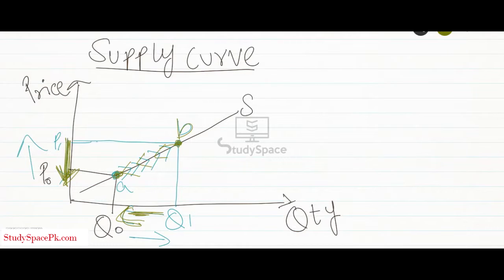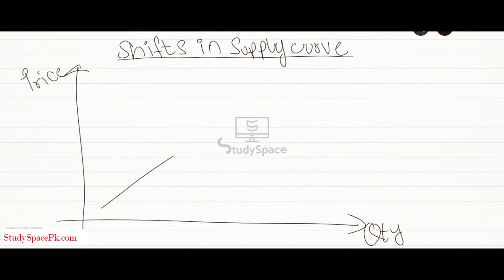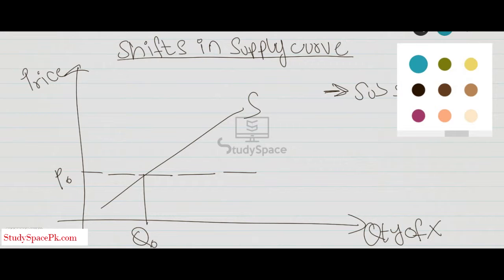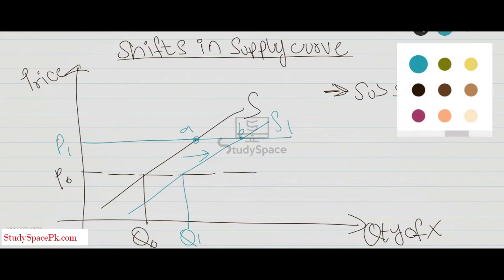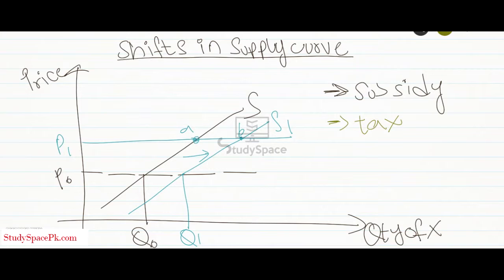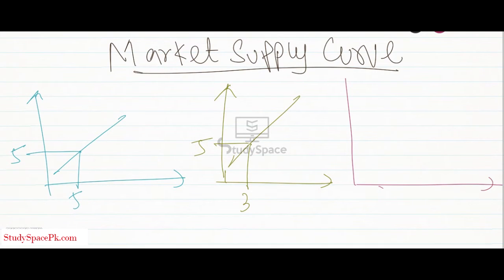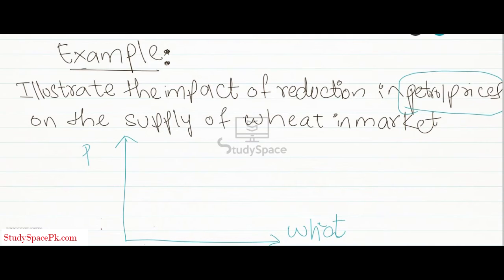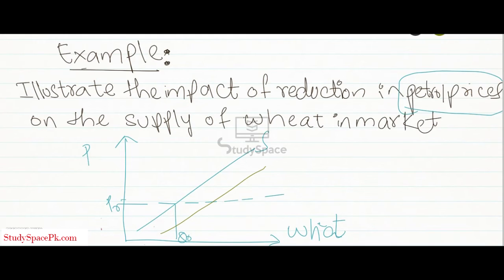Supply Part 2